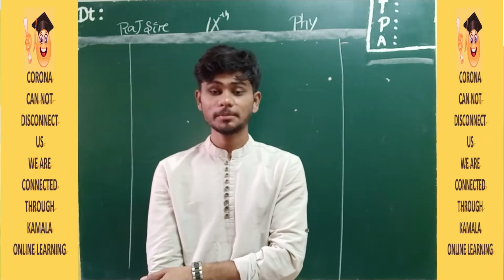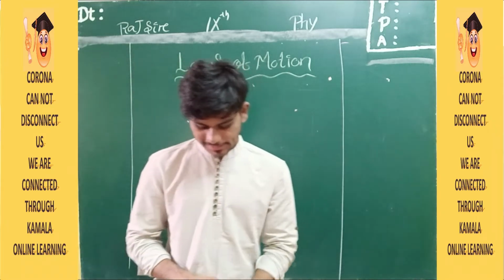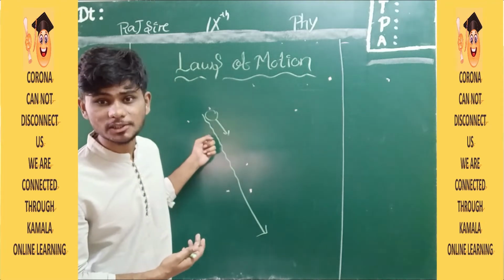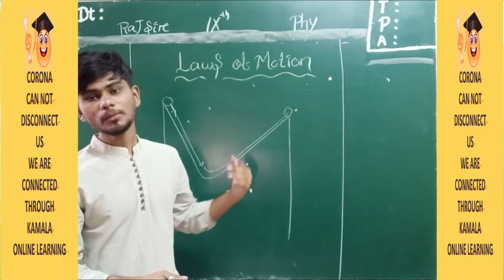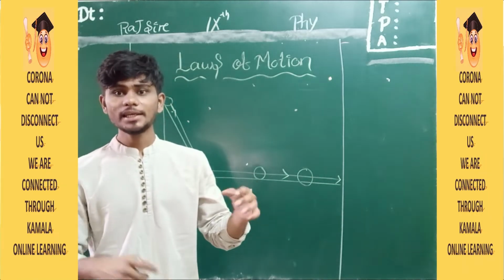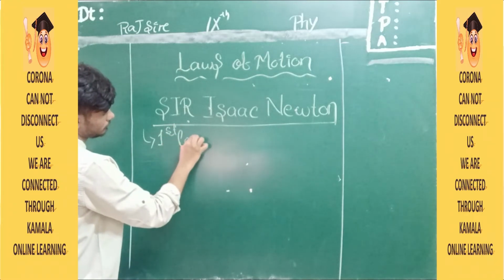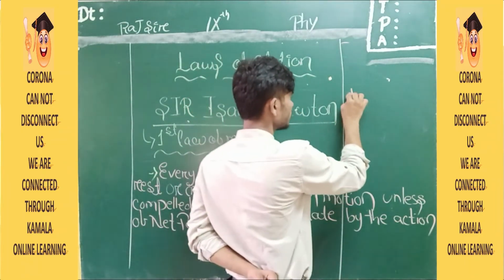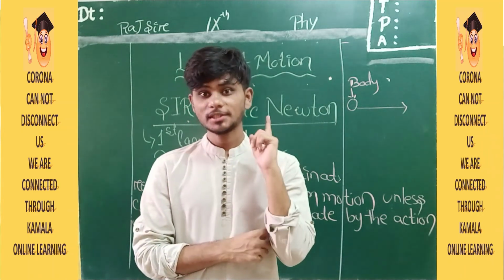9TH_CLASS_PHYSICS_LS3_PT1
kamalaonlineprogram
Hello Children!
Good Luck!
HAPPY LEARNING!